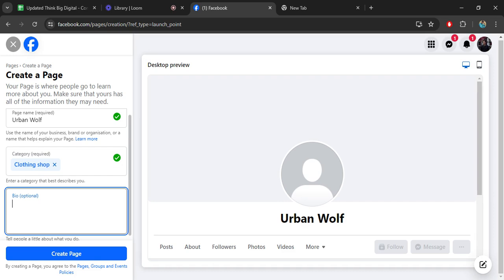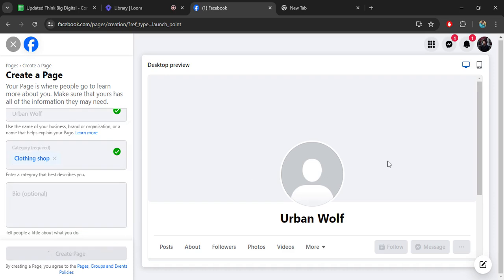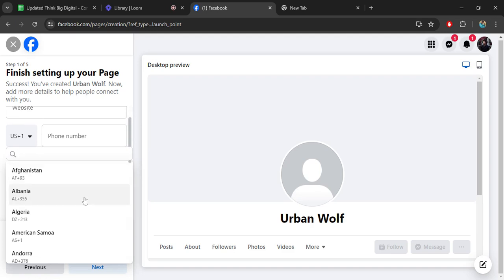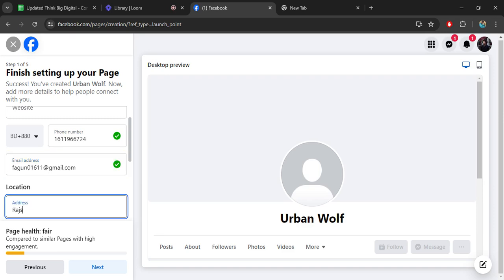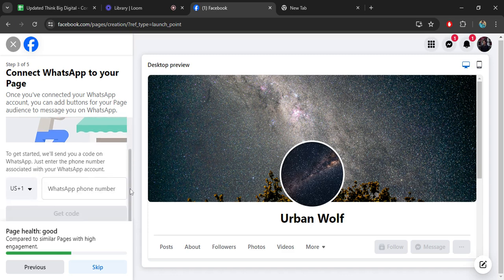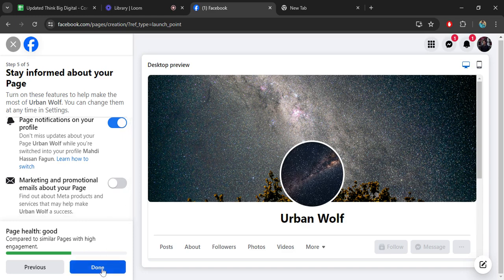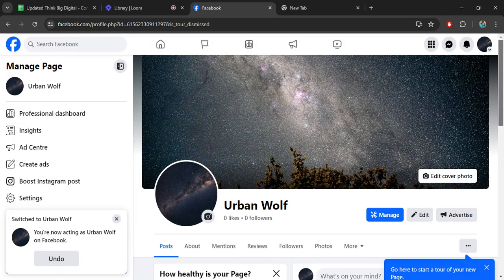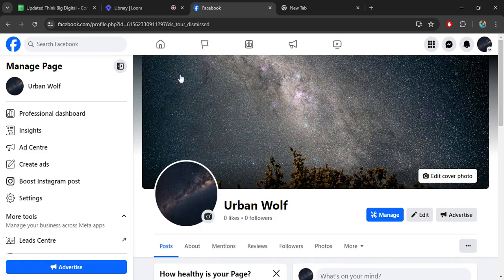How to Create Facebook Page | Facebook Tutorial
In this video, I'm going to show you how to create Facebook page.